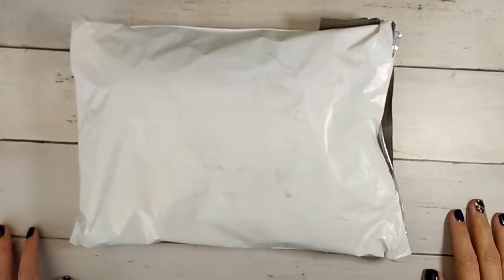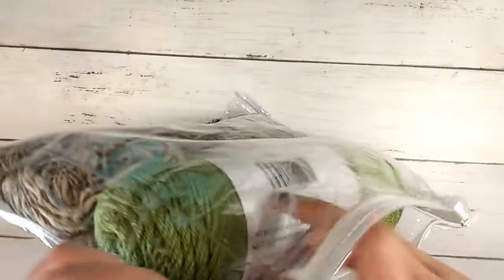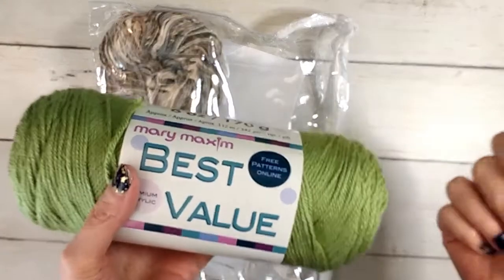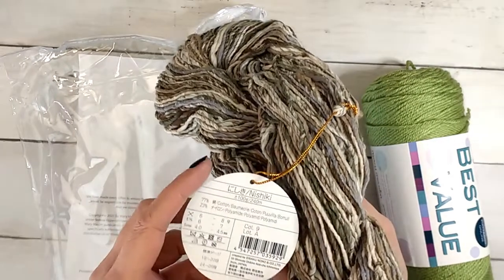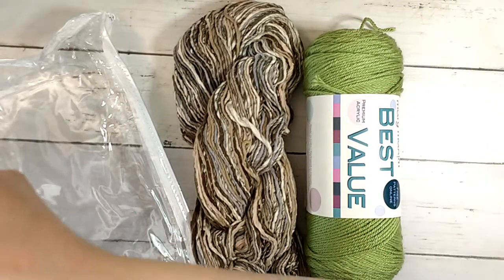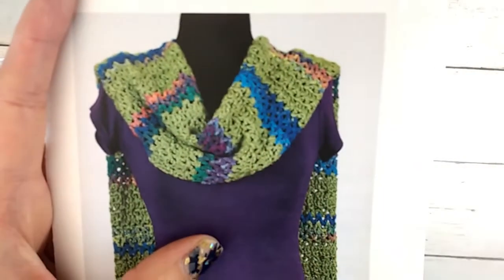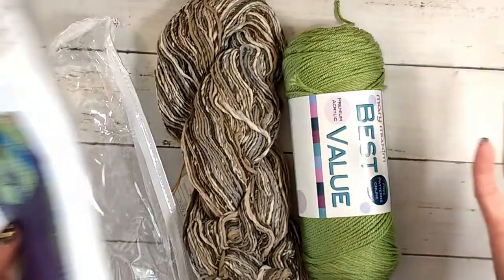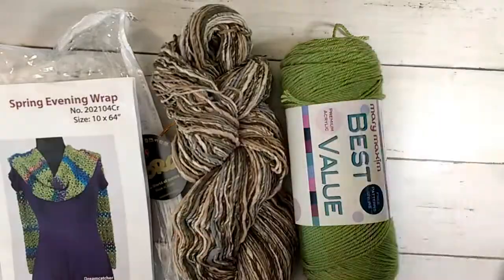Mary Maxim Crochet Club for 4/21 Unboxing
Correction: I thought my Noro color was Nashiki.
The Yarn is Noro Nashiki and my color is called Keystone.
Noro Yarn retails for: 9.99
Best Value MM Yarn retails for: 3.99 a skein

Alpaca Direct - Kellys Knit Club, if you want to join please use my link for $5.00 off:

Use my link to get a discount on Stitch Fix, I use them and love them because I really hate clothes shopping!

       ref=ss_profile

 35.00!

     set=&columns=&view=thumbnail&page=&sort=created_&search=